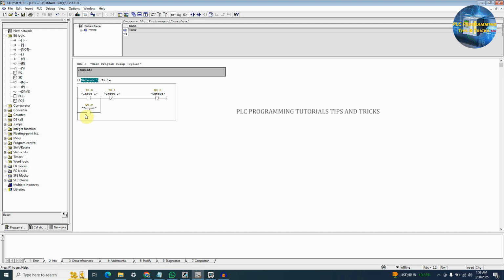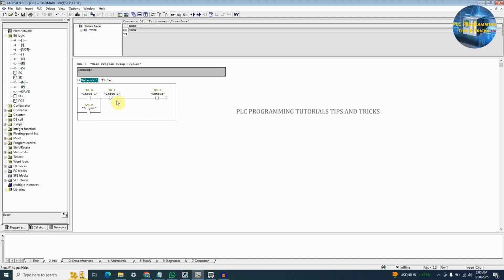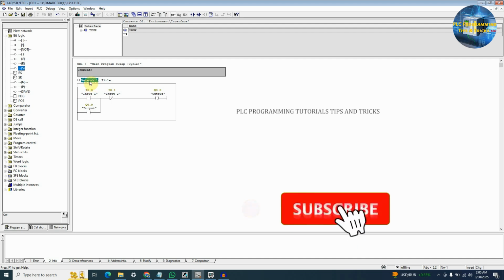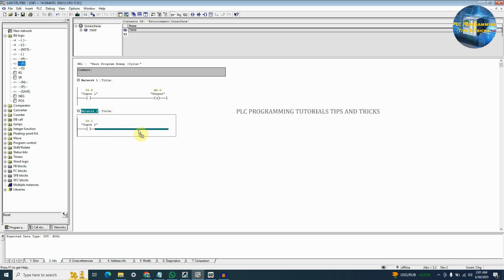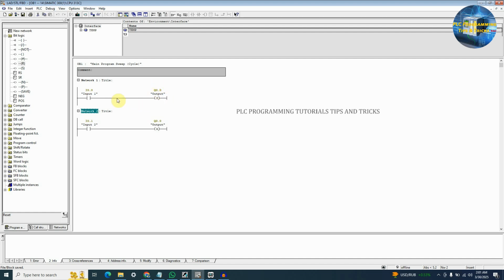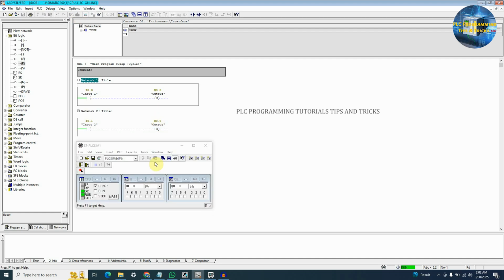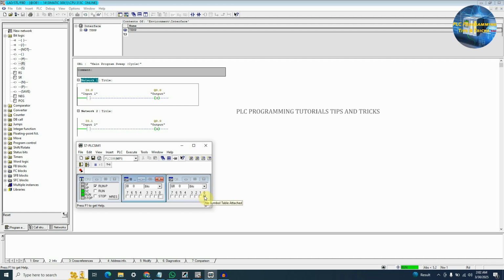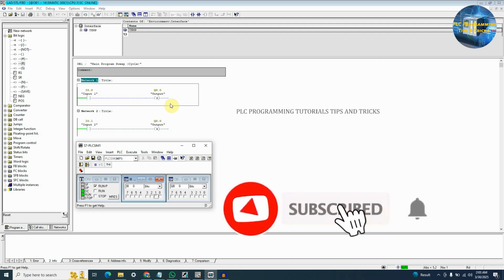How to use SET and RESET Instruction work ? Session 14 Simatic Manager Series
Complete Playlist of the Simatic Manager training series